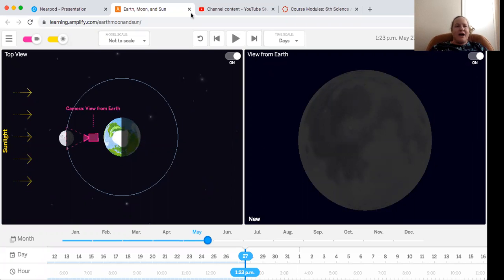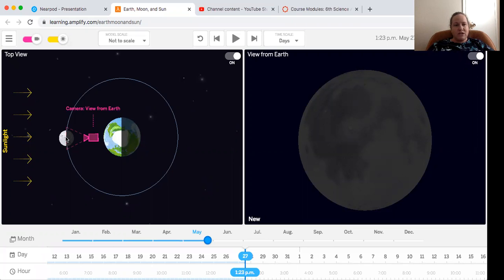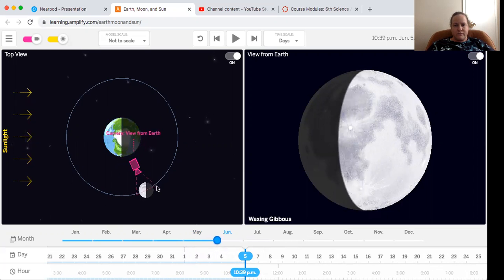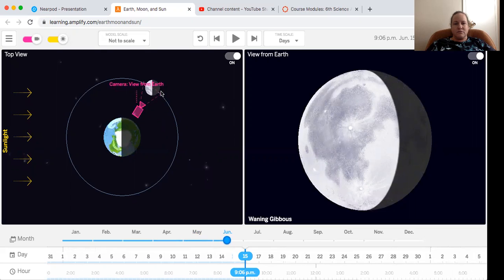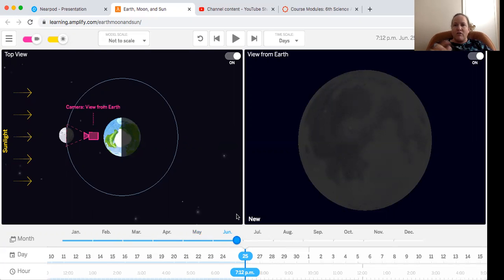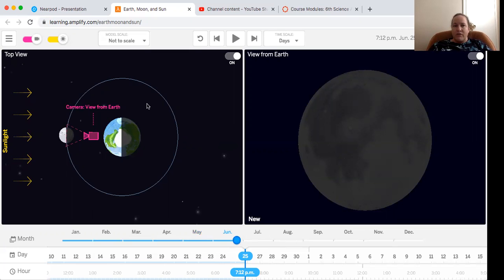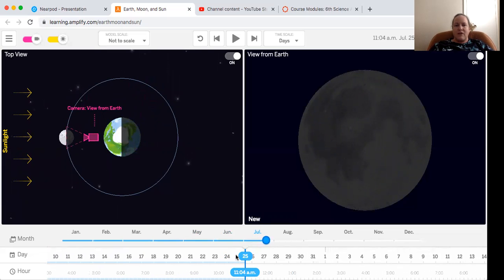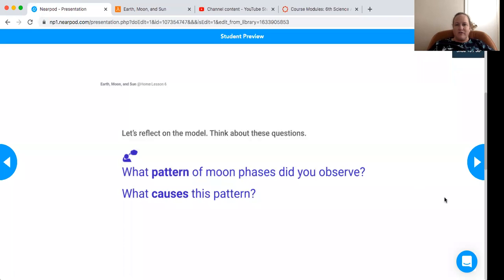Sim 2 orbits